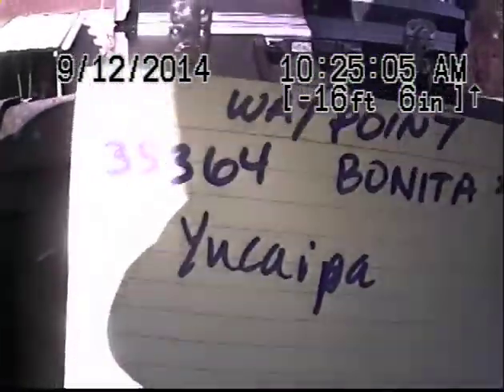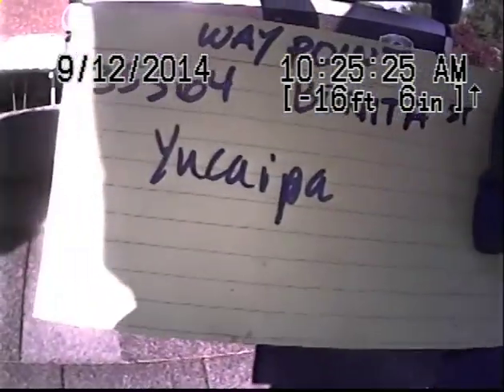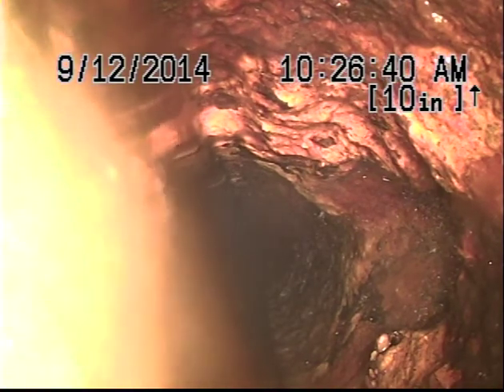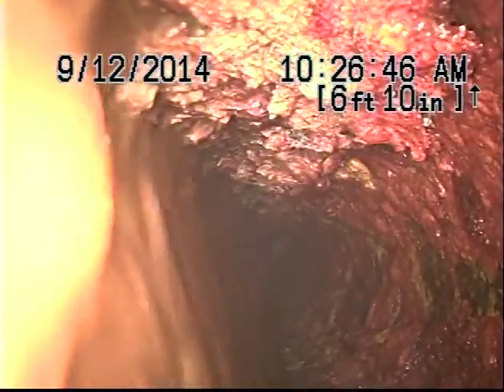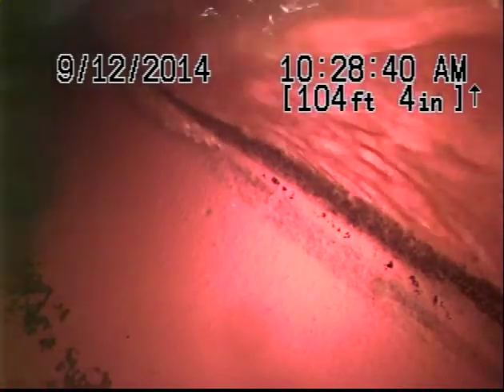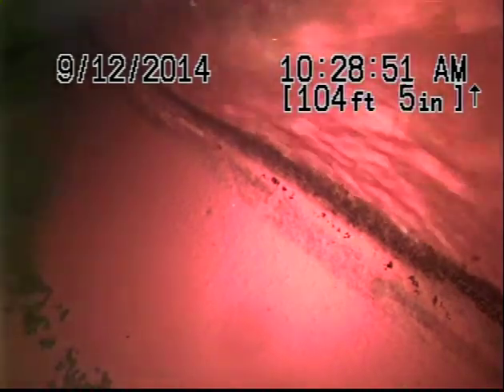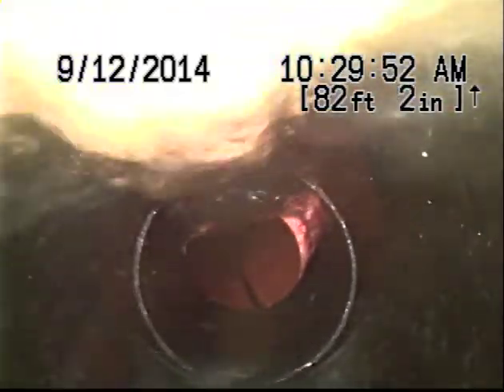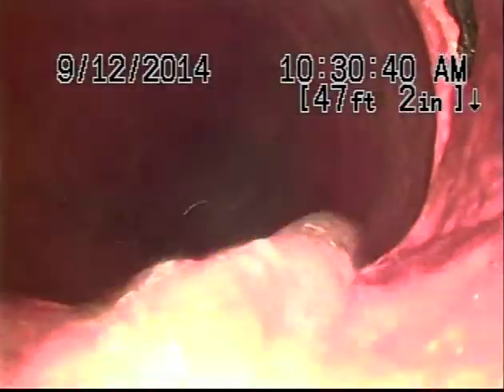CovenantWP35364BonitaStYucaipa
Covenant Pipeline Hydrojet & Rooter Services Inc.
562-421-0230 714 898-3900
104 feet to city connection.